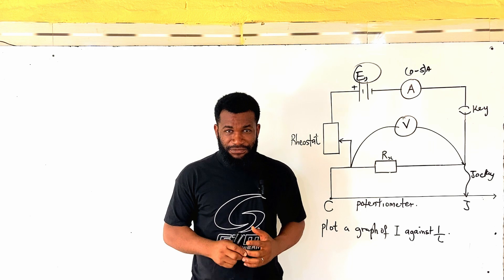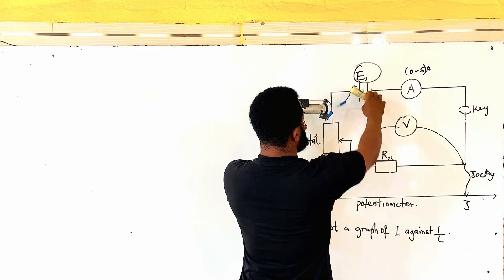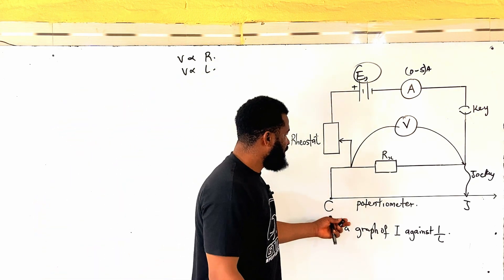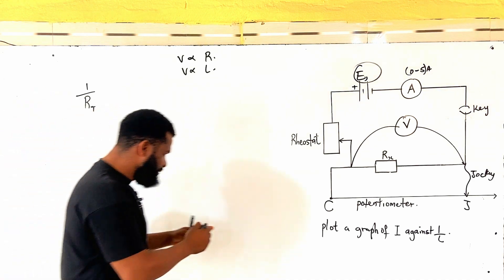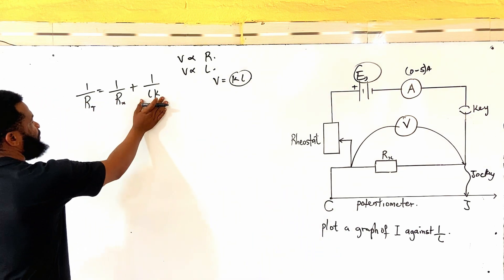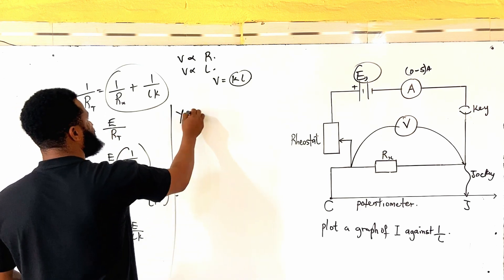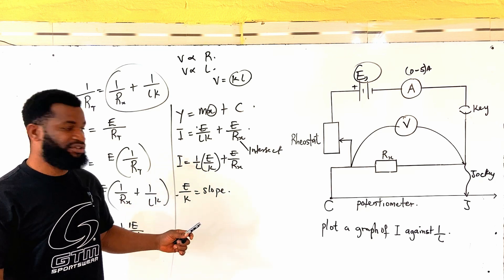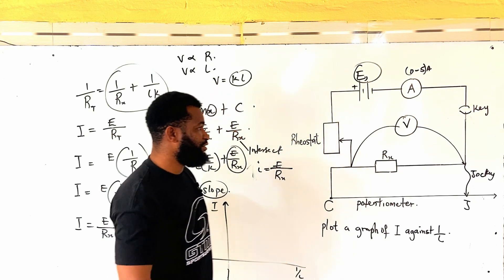Waec 2025 Physics Practical on Electricity. Expert Analysis.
Physics Practical analysis on Electricity for Waec 2025.